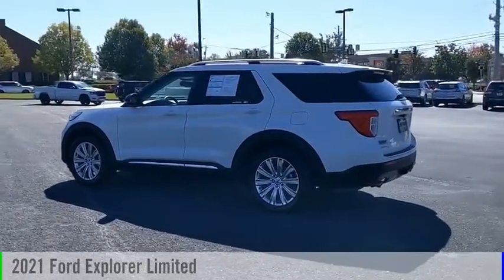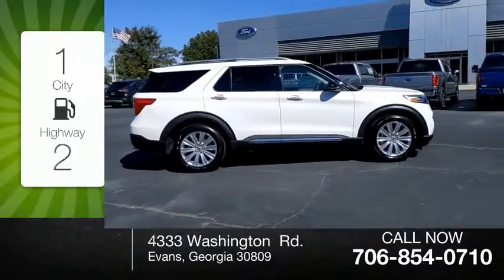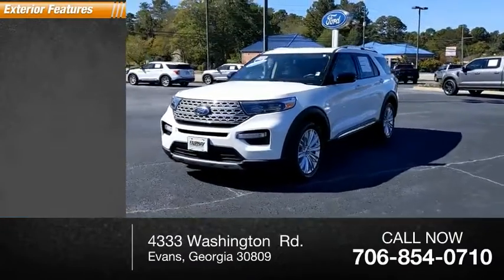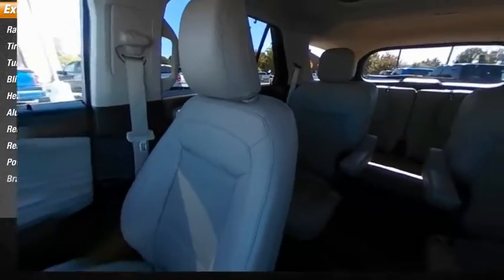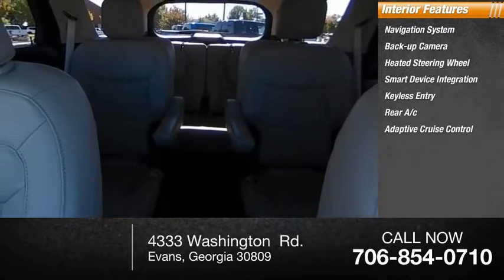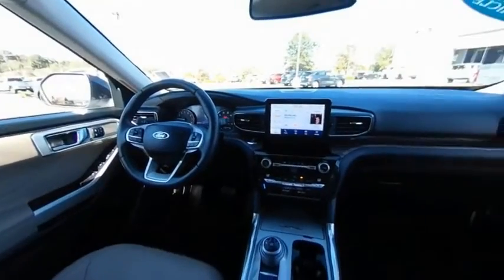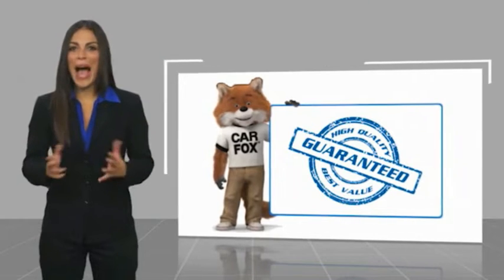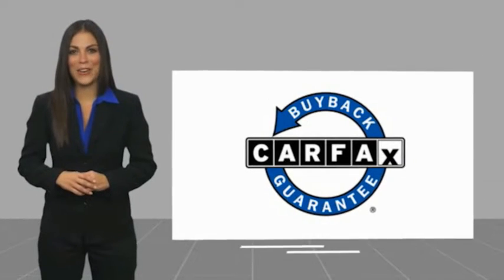2021 Ford Explorer PB27858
2021 Ford Explorer Limited

Fairway Ford
4333 Washington  Rd.

ENGINE: 2.3L ECOBOOST I-4 -inc: auto start-stop technology (STD), Turbocharged, Rear Wheel Drive, Power Steering, ABS, 4-Wheel Disc Brakes, Brake Assist, Aluminum Wheels, Tires - Front Performance, Tires - Rear Performance, Temporary Spare Tire, Heated Mirrors, Power Mirror(s), Integrated Turn Signal Mirrors, Power Folding Mirrors, Rear Defrost, Privacy Glass, Intermittent Wipers, Variable Speed Intermittent Wipers, Rain Sensing Wipers, Rear Spoiler, Remote Trunk Release, Power Liftgate, Power Door Locks, Daytime Running Lights, Automatic Headlights, LED Headlights, Automatic Highbeams, Fog Lamps, AM/FM Stereo, Premium Sound System, Satellite Radio, HD Radio, Requires Subscription, MP3 Player, Steering Wheel Audio Controls, Hard Disk Drive Media Storage, MP3 Player, Telematics, Auxiliary Audio Input, Smart Device Integration, Requires Subscription, Bluetooth Connection, Bucket Seats, Rear Bucket Seats, Heated Rear Seat(s), Adjustable Steering Wheel, Trip Computer, Power Windows, 3rd Row Seat, Leather Steering Wheel, Heated Steering Wheel, Keyless Entry, Power Door Locks, Keyless Start, Keyless Entry, Power Door Locks, Universal Garage Door Opener, Cruise Control, Adaptive Cruise Control, Climate Control, Multi-Zone A/C, A/C, A/C, Rear A/C, Power Driver Seat, Power Passenger Seat, Leather Seats, Bucket Seats, Heated Front Seat(s), Driver Adjustable Lumbar, Passenger Adjustable Lumbar, Cooled Front Seat(s), Driver Vanity Mirror, Passenger Vanity Mirror, Driver Illuminated Vanity Mirror, Passenger Illuminated Visor Mirror, Auto-Dimming Rearview Mirror, Floor Mats, Keyless Start, Keyless Entry, Power Door Locks, Remote Engine Start, WiFi Hotspot, Smart Device Integration, Navigation System, Power Windows, Power Door Locks, Trip Computer, Immobilizer, Security System, Cruise Control Steering Assist, Traction Control, Stability Control, Traction Control, Front Side Air Bag, Blind Spot Monitor, Cross-Traffic Alert, Lane Departure Warning, Lane Keeping Assist, Lane Departure Warning, Front Collision Mitigation, Driver Monitoring, Rear Parking Aid, Aerial View Display System, Evasion Assist, Tire Pressure Monitor, Driver Air Bag, Passenger Air Bag, Front Head Air Bag, Rear Head Air Bag, Passenger Air Bag Sensor, Knee Air Bag, Driver Restriction Features, Child Safety Locks, Back-Up Camera